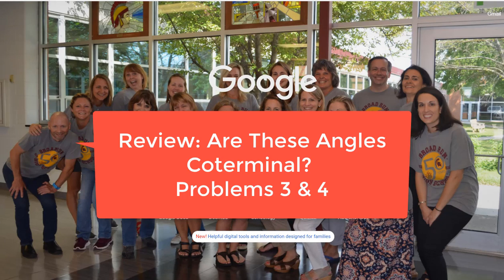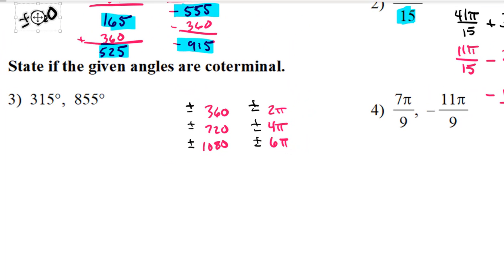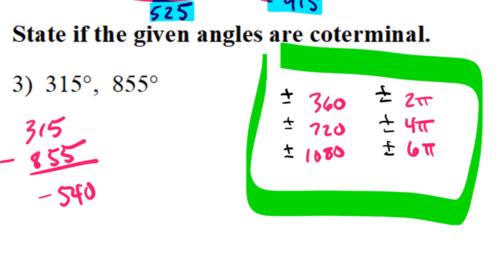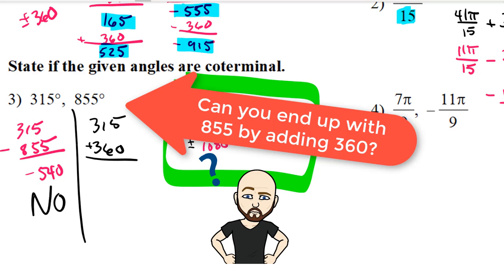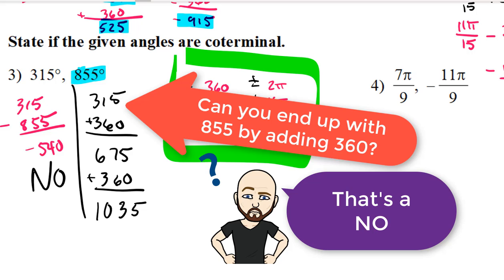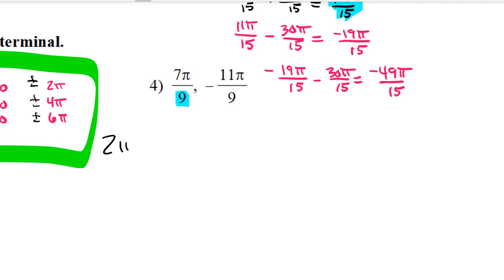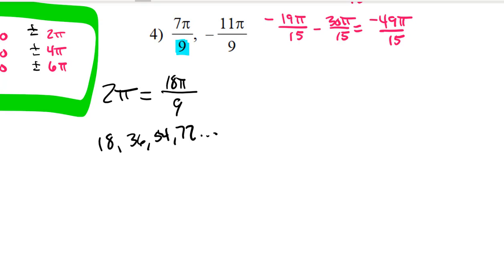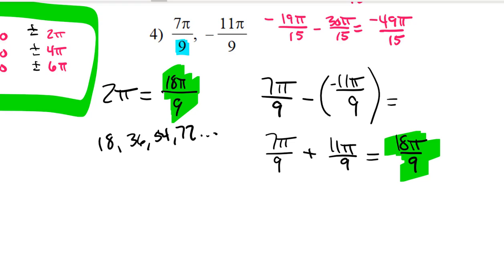Review Are These Angles Coterminal Problems 3 and 4